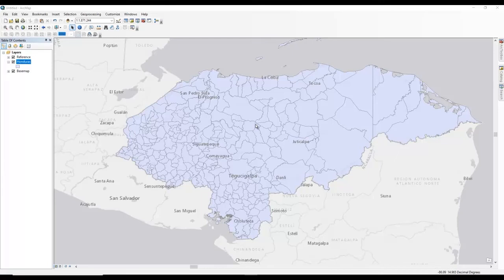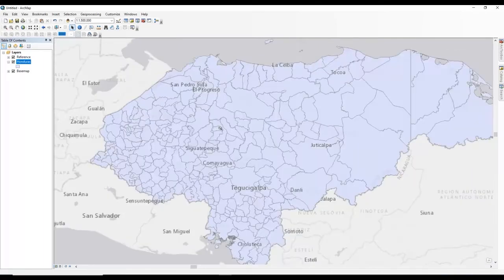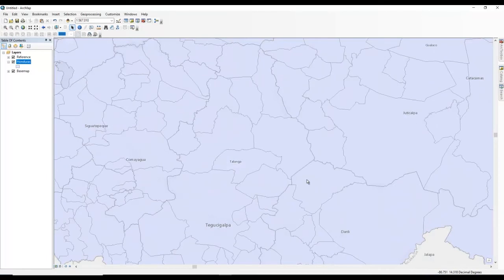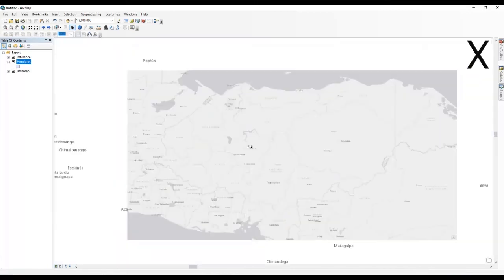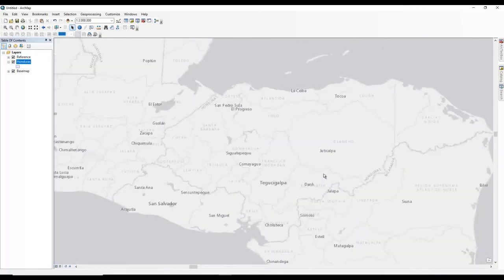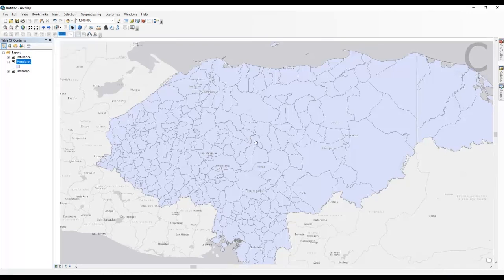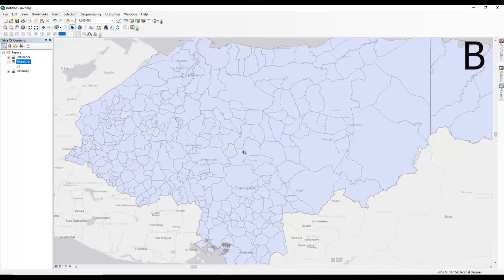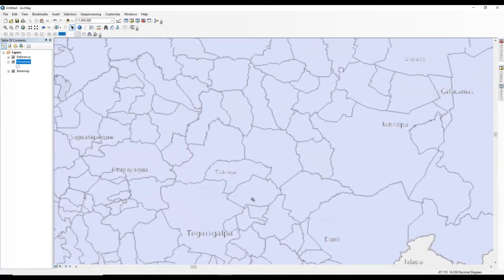Improve GIS Workflow: Common ArcGIS ArcMap Keyboard Shortcuts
I share the most commonly used keyboard shortcuts for the ESRI ArcGIS ArcMap software. You can us these keys to help improve your workflow.